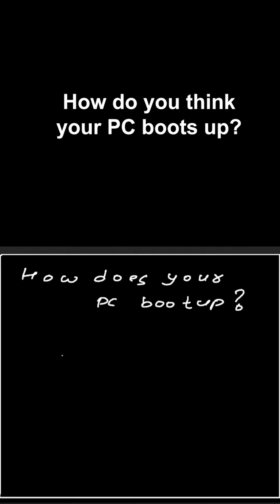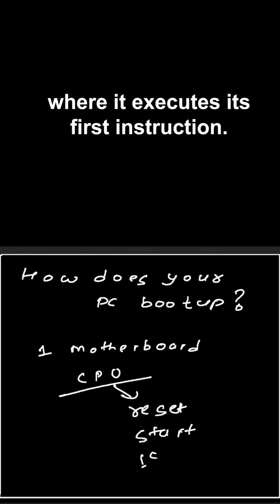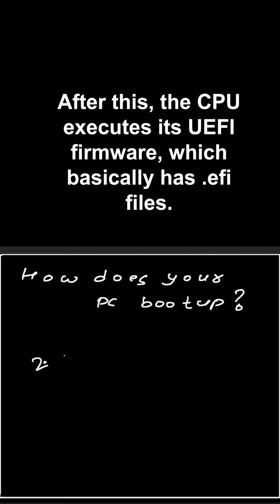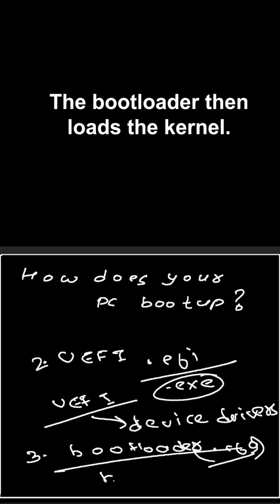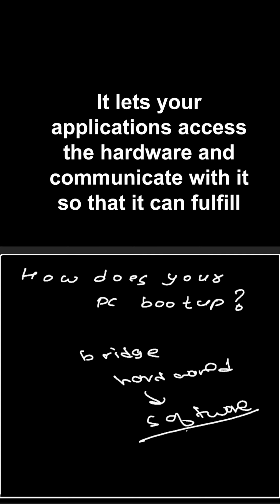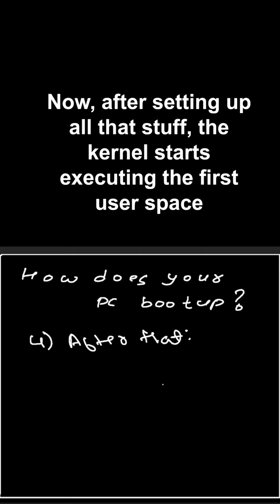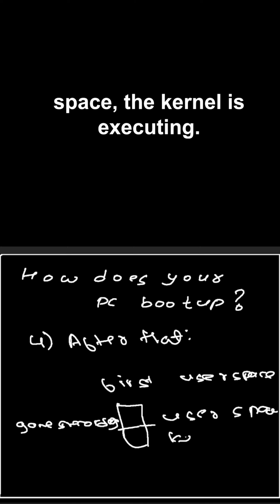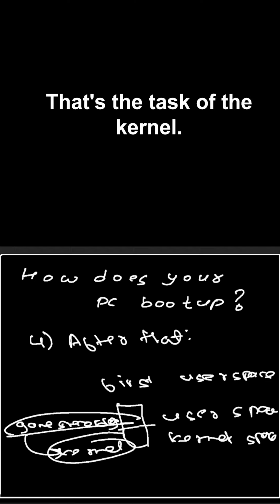how does your pc boot up